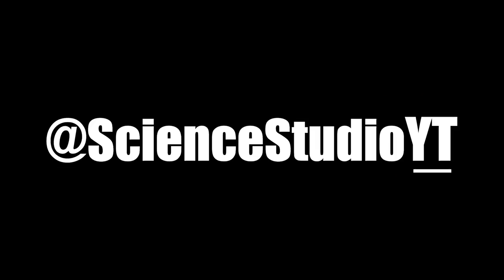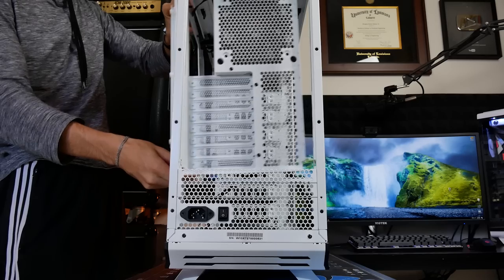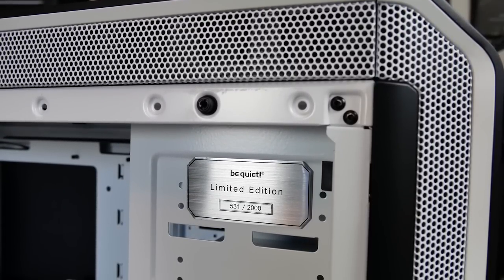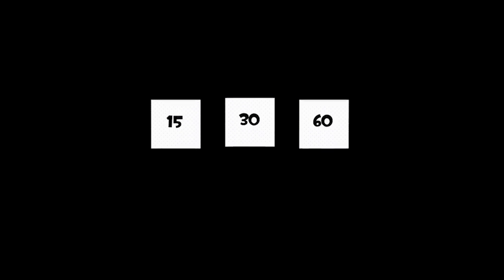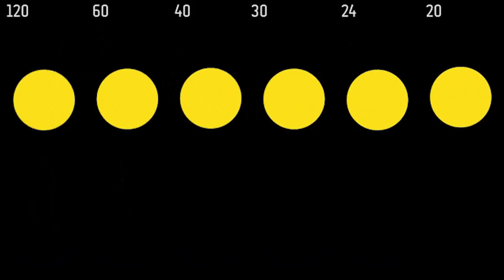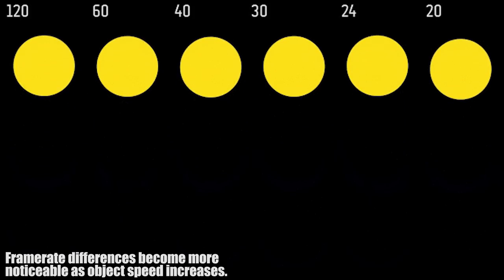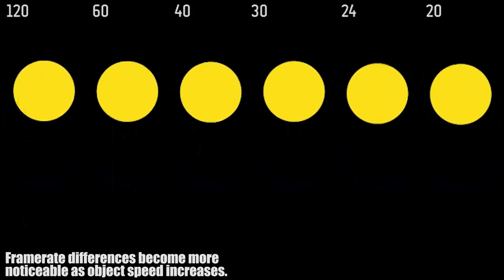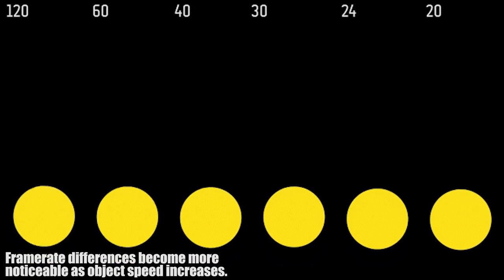How to Buy the Perfect Gaming Monitor in Your Budget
- For more info regarding the limited supply of BeQuiet! Dark Base Pro 900 White Editions, visit this

Something to add to this discussion: Always look for monitors with response times at or below 5ms. Gaming monitors will feature G2G RTs approaching 1ms, but 5 is fine for most. Regarding the debates between IPS, TN, VA, and OLED technologies, check out these videos

---Recommended Monitors---
34" VIOTEK GN34C (3440x1440/100Hz)
27" ASUS PG279Q (2560x1440/165Hz)
29" LG 29UM58 (2560x1080/60Hz)
25" ACER XB252Q (1920x1080/240Hz)
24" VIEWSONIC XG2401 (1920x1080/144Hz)